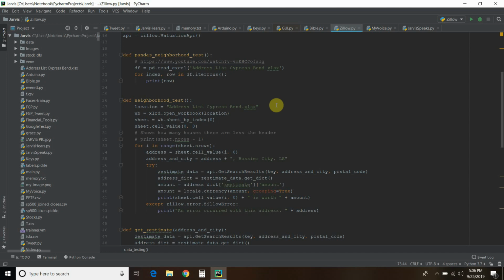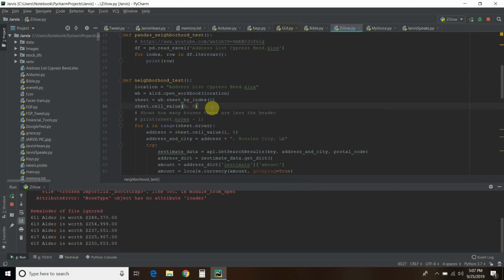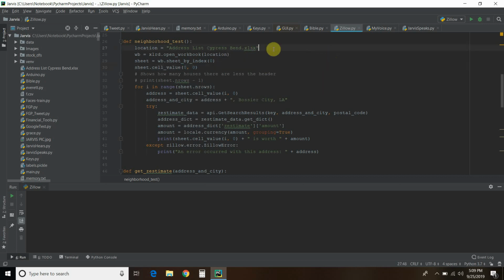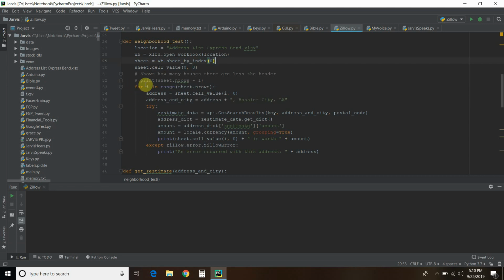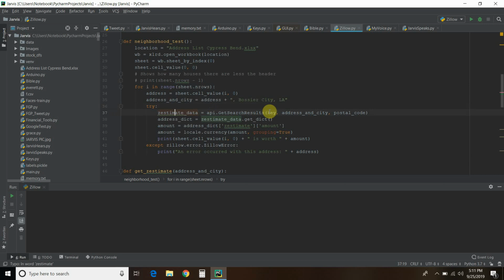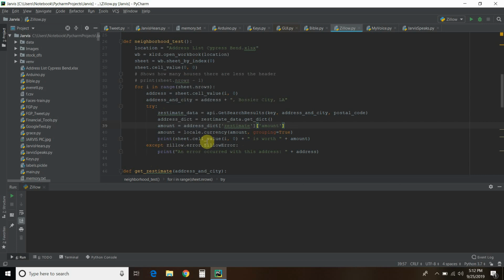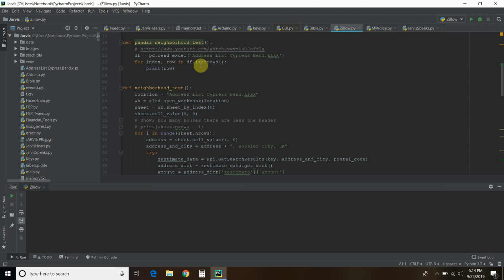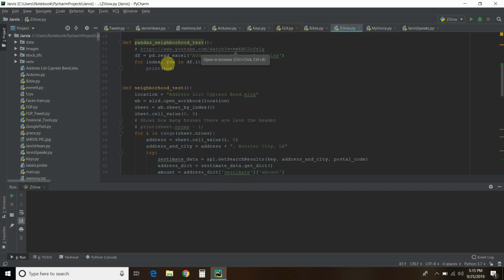Beginner Programmer Pulls Neighborhood Pricing Data from Zillow | #16 (Zillow API #2)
In this video, I use my Python program to pull the Zestimate from the 554 homes in my neighborhood using the Zillow API.  I can iterate through each house and pull the Zestimate and then print each one on the console.  In future videos, I will pull the square feet, the Zestimate, and then concatenate it to a new excel.